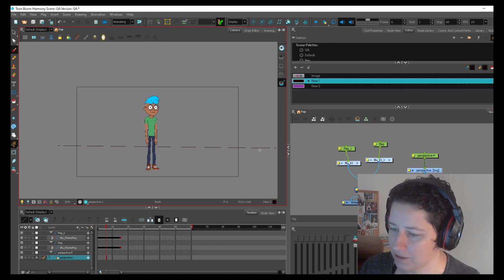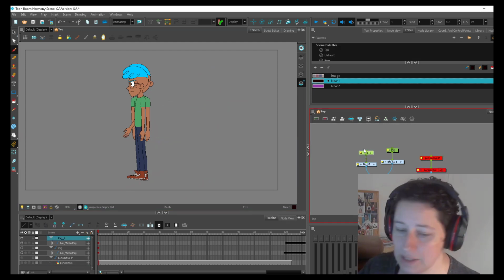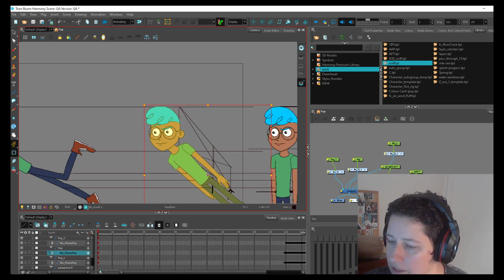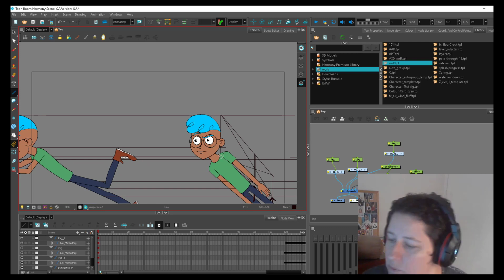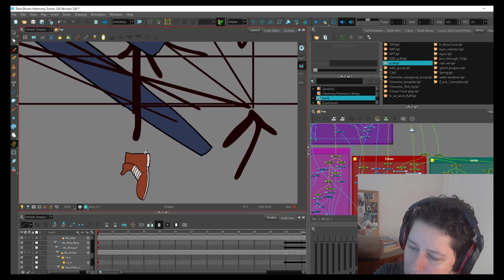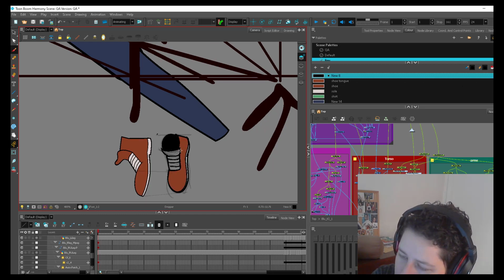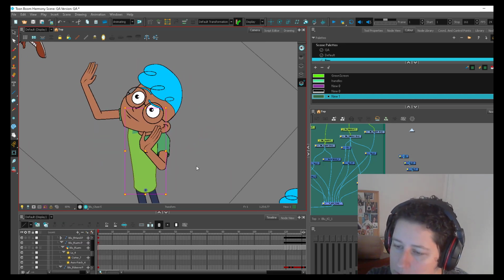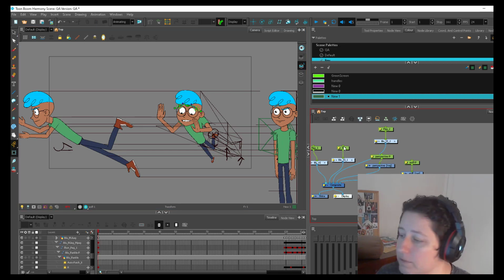Character Perspective Tips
All that perspective x stuff from last week is going to come in handy when we start applying those fundamentals to actual character animation using my rig in toonboom harmony premium.
 Also good for all your drawing and 2D animation scenarios!